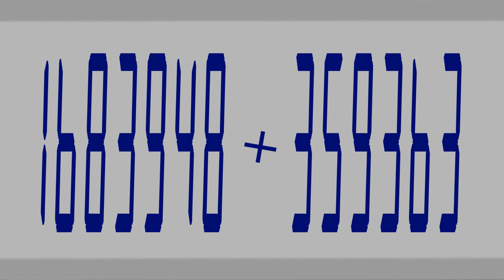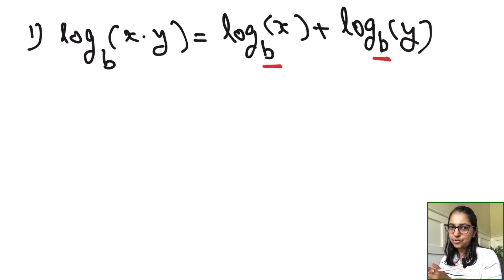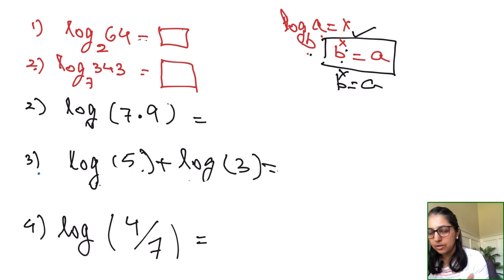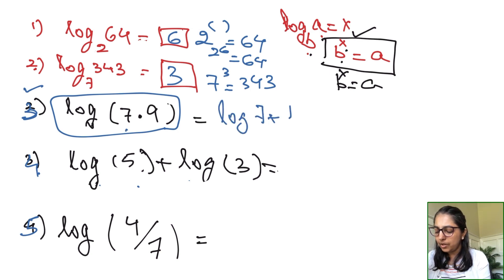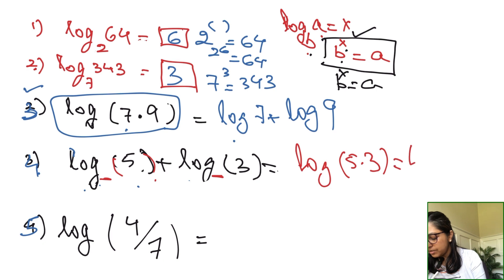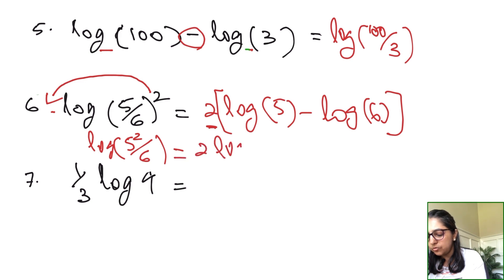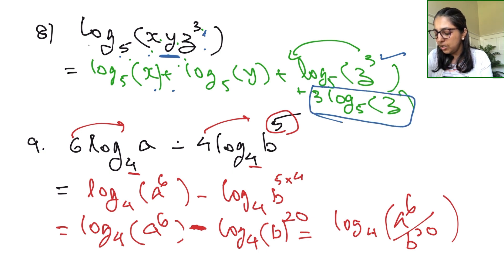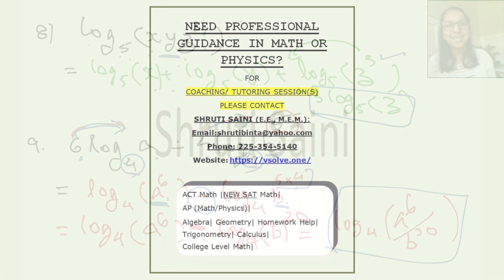3 Easy Steps To Solve Logarithm problems using Properties - Part 1 with Examples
Properties of Logarithms help in solving complicated multiplication and division. This video demonstrates the 3 fundamental logarithm addition/subtraction/power properties with examples.
Solve problems in 3 easy steps using properties of logarithms.